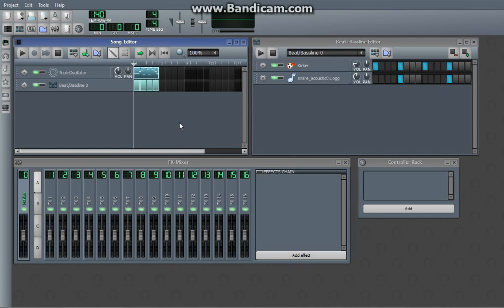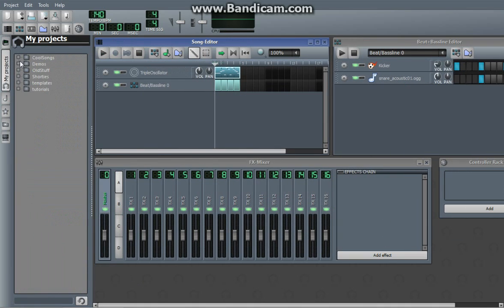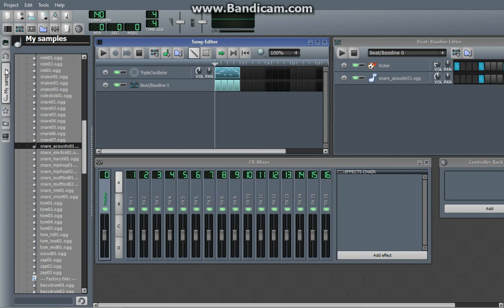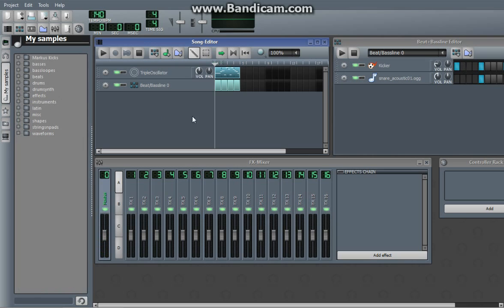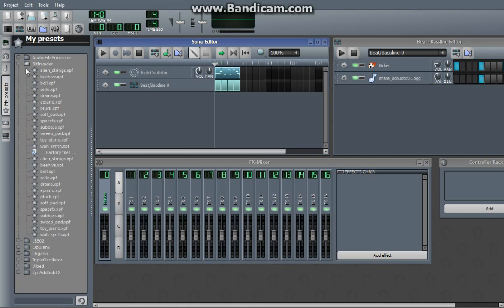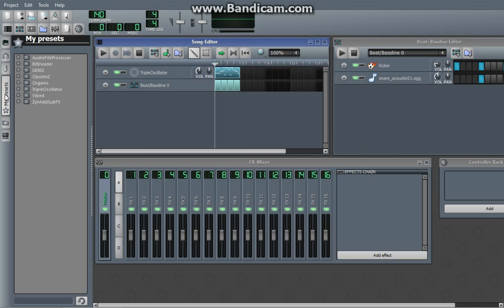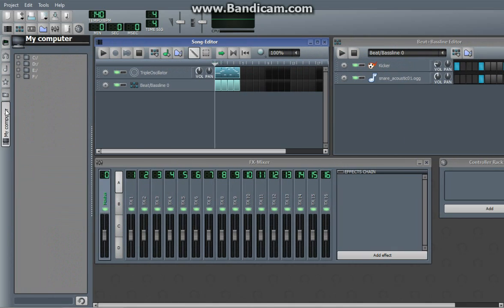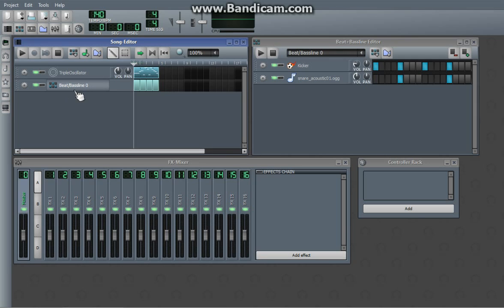LMMS Tutorial 2: Sidebar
This tutorial demonstrates how to navigate the sidebar and load/save projects in LMMS, a free DAW.

🧾OUTLINE:
0:00 Overview
0:39 Saving & Loading Your Project
1:26 Instrument Sidebar
2:06 Samples Sidebar
3:56 Presets Sidebar
5:30 Saving Presets
6:16 Browser Sidebars
6:30 Instrument Sidebar Recap...?
7:10 Conclusion